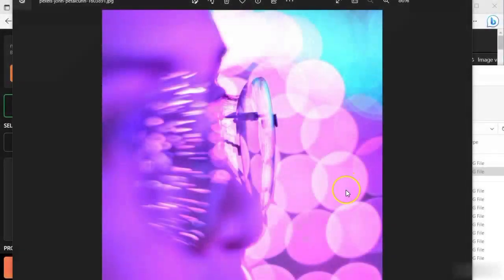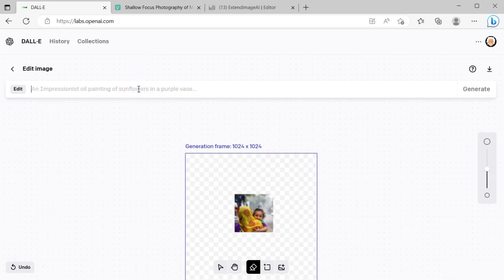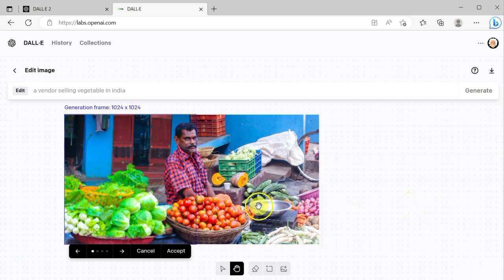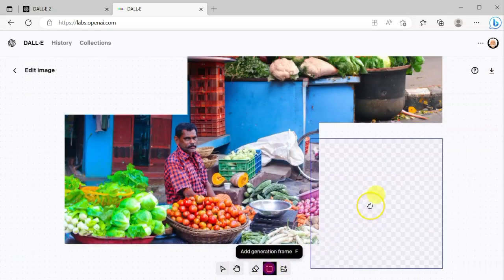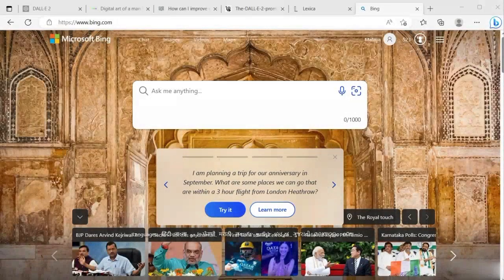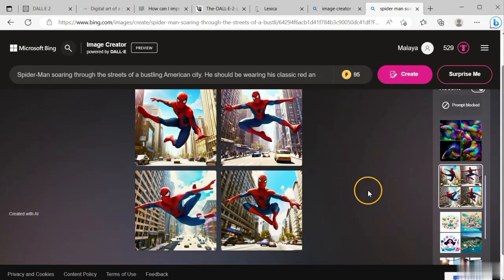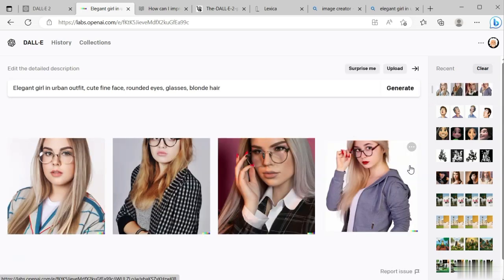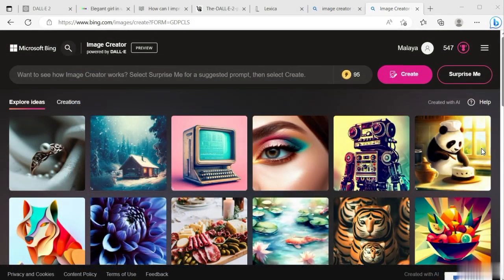DALL-E 2 Outpainting Tutorial: Expand Canvas & Fix Photos with AI + Bing Image Creator Masterclass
Ready to move past basic AI prompts? In Part 2 of our DALL-E series, we master Outpainting—the ability to expand any image's canvas to create entirely new worlds around your subjects. We also compare DALL-E 2 directly with Bing Image Creator to see which AI model handles realism better and how you can use Microsoft Rewards for faster, free image generation.
What You’ll Learn:
Focus Fix: How to use AI to reconstruct out-of-focus or distorted faces.
Canvas Expansion: Step-by-step guide to "Outpainting" and adding generation frames.
Seamless Backgrounds: Teaching the AI to analyze overlapping pixels to create perfect extensions.
Bing Image Creator: Accessing the advanced model for high-quality, realistic character design.
Microsoft Rewards: How to get "Boosts" for faster AI processing.
📍 Timestamps:
[00:00] - Fixing an Out-of-Focus Photo with DALL-E 2
[01:14] - Reconstructing Facial Features: Tips and Limitations
[02:22] - Canvas Expansion Part 1: Filling in Small 200px Images
[04:40] - Canvas Expansion Part 2: Advanced Outpainting Techniques
[05:42] - Adding Generation Frames: Creating a World Around Your Character
[07:44] - Overlapping Frames for Seamless Background Transitions
[10:07] - Before vs. After: Comparing the Original and Expanded Canvas
[11:04] - Bing Image Creator Tutorial: Access & Interface
[13:43] - Case Study: High-Detail Spider-Man & Urban Prompts in Bing
[15:30] - Realistic Human Faces: Why Bing often beats DALL-E 2
[17:51] - Understanding "Boosts" and Microsoft Reward Points
[19:15] - How to Earn Free Points for Faster Generation